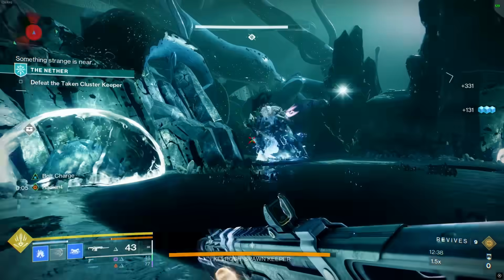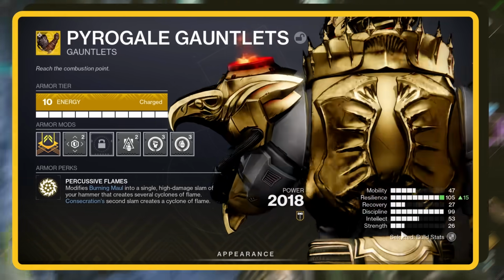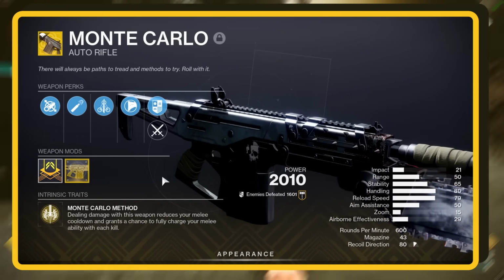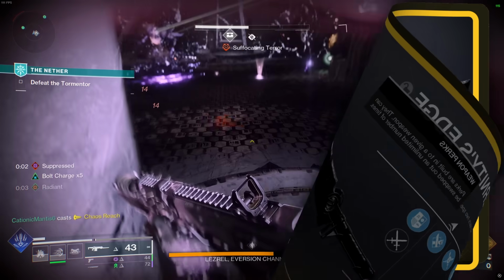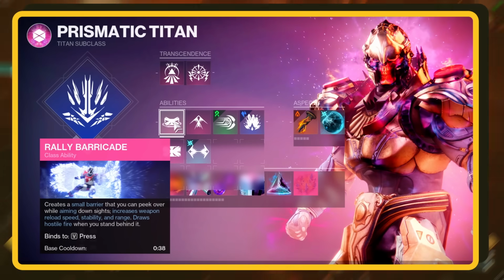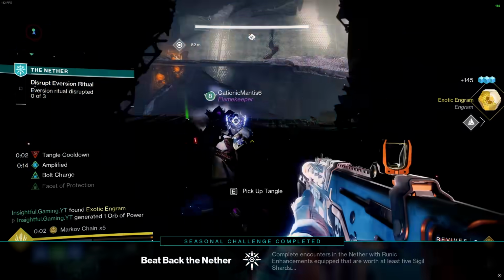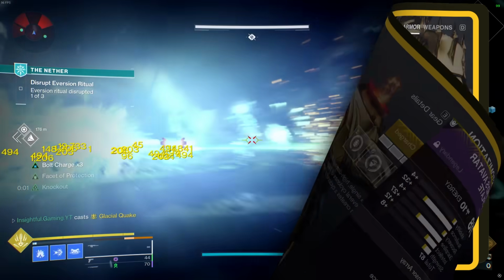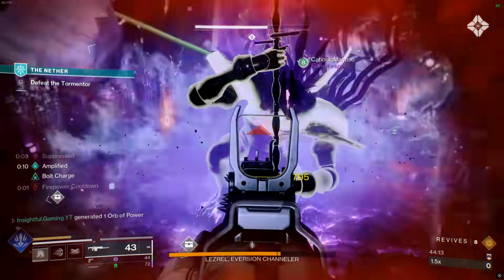This Titan Build is Kind Of Broken | Infinite Melee & Flame Cyclones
🔥 Want to become a blazing elemental juggernaut in Destiny 2? This Consecration Titan build lets you slam, scorch, freeze, and ignite entire rooms with relentless melee power and elemental synergy! 🔥

In this video, I’m breaking down the ULTIMATE Destiny 2 Prismatic Titan Build featuring Pyrogale Gauntlets, Monte Carlo, and Flame Cyclones. With this setup, you’ll:

✅ Trigger massive flame cyclones with every Consecration slam
✅ Get near-infinite melee ability uptime with Monte Carlo
✅ Ignite, freeze, and heal all at once using Prismatic synergy
✅ Crowd control champions with Glacier Grenades and knockouts
✅ Blast through Grandmasters, Nightfalls, and Legendary content!

🔥 00:00 – Build Overview & Gameplay: Elemental chaos in action!
🧤 01:19 – Exotic Armor: Pyrogale Gauntlets & Consecration synergy
🔫 02:33 – Weapons: Monte Carlo, Lotus Eater & Eternity’s Edge
✨ 04:35 – Abilities, Aspects, Fragments: Flame cyclones, CC & heals
🛡️ 06:47 – Armor Mods: Ability regeneration, orb generation, & survivability

✅ Join the Clan for epic PvE & PvP sessions → Clan link available in Discord!

🔥 Why This Consecration Titan Build MELTS EVERYTHING
This Titan setup is built to chain Consecration slams endlessly. With Pyrogale Gauntlets, each second slam creates a swirling Cyclone of Flame that scorches everything nearby. Monte Carlo refuels your melee charges constantly, turning you into a close-range firestorm. Add Glacial Quake and Transcendence, and you’ll freeze, ignite, and survive even the hardest Grandmasters.

💥 Consecration = room-clearing flame cyclones
⚔️ Frenzied Blade + Knockout = rapid melee spam
🔥 Monte Carlo = Infinite Consecration energy
🧊 Glacier Grenade = crowd control & Transcendence fuel
💡 Prismatic Aspects & Fragments = bonus damage, healing, and uptime
🛠️ Armor Mods = feed the loop, keep slamming, stay alive!

🛡️ More Builds You’ll Love on Insightful Gaming
💀 [Top DPS Warlock Stasis Build for GM Nightfalls]
🧲 [Hunter Strand Suspend PvE Wrecking Machine]
🔫 [Top 5 Weapons You NEED for PvE in 2024]

🔍 Key Search Terms to Help You Discover This Build

Destiny 2 Consecration Titan Build

Best Pyrogale Gauntlets Build

Monte Carlo Titan Prismatic Build

Destiny 2 Titan Melee Build 2024

Flame Cyclone Build Destiny 2

Prismatic Titan PvE Build

Grandmaster Titan Build Season of the Wish

Best PvE Melee Build Destiny 2

Destiny 2 Titan Transcendence Build

💬 Got tweaks or ideas for new builds?
Drop them in the comments—I read every single one!

Now go slam those enemies, ignite those cyclones, and stay radiant! 💥🔥